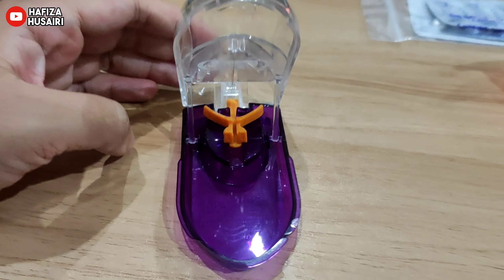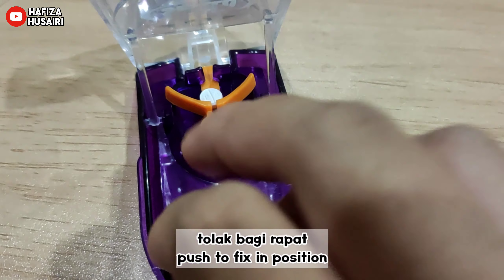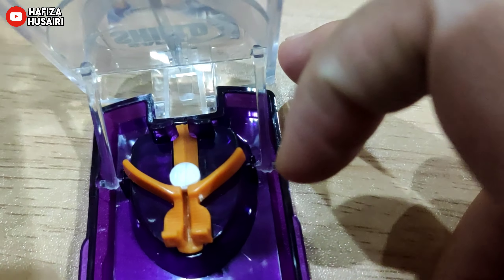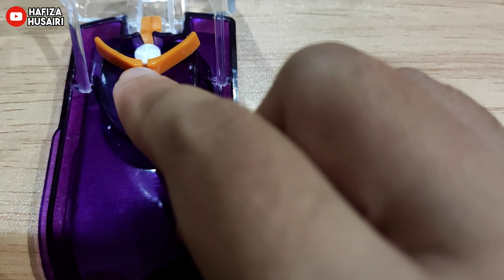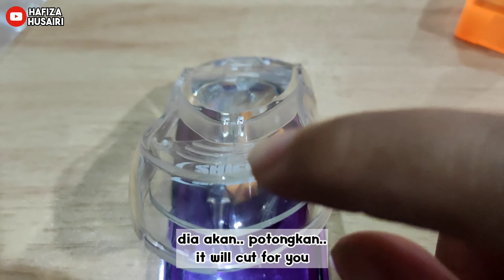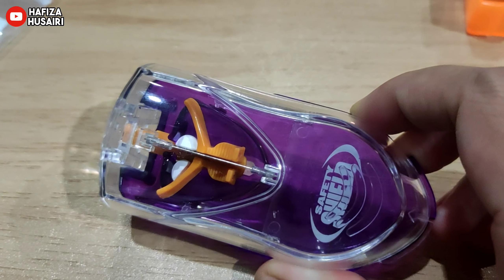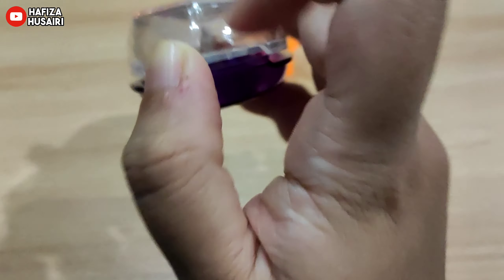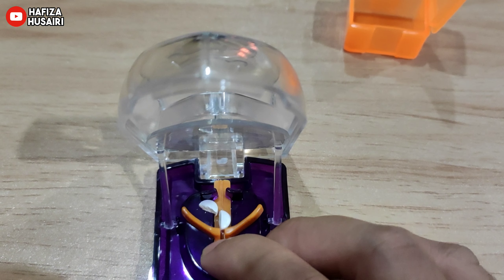[eng sub] Cara Guna PILL CUTTER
Dalam video ini saya tunjukkan cara saya guna pill cutter. Mudah untuk split kan ubat kepada dua..

🚨NOTICE🚨
THIS VIDEO IS NOT FOR KIDS AGE 12 AND UNDER

📸 MY GEAR 📸
Recording Video = Vivo V9, GoPro Hero 7, Xiaomi Mi 9 Lite
Edit Videos = iMovie, InShot App, KineMaster
Edit Photos &Thumbnails = Thumbnail App, PicsArt
Adds-on Tools = Macbook Air 2015, Boya By-m1, Boya By-a100, Røde wireless go

♬ MUSIC CREDIT ♬
Title:
Artist: